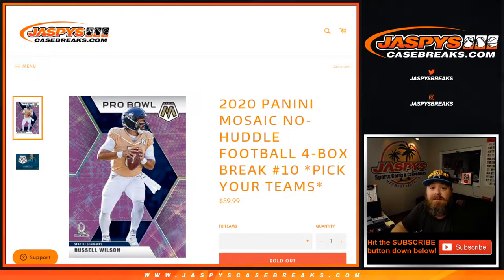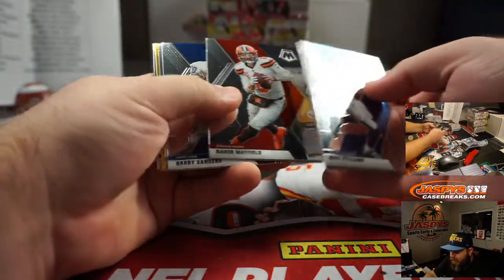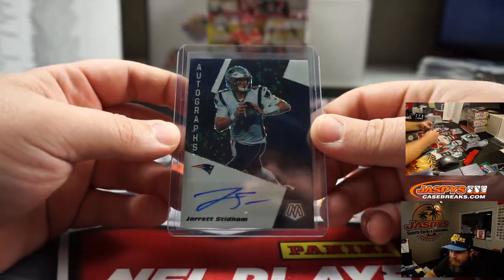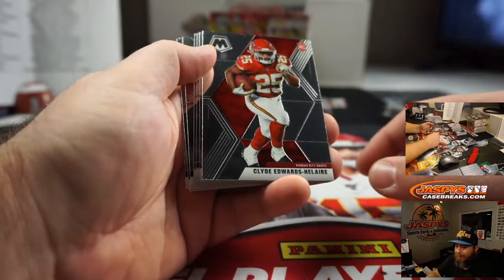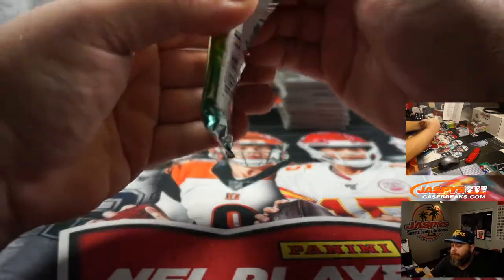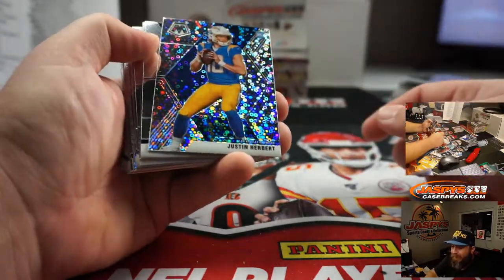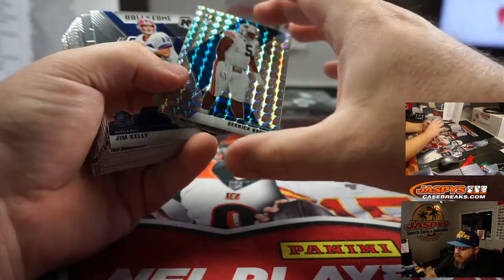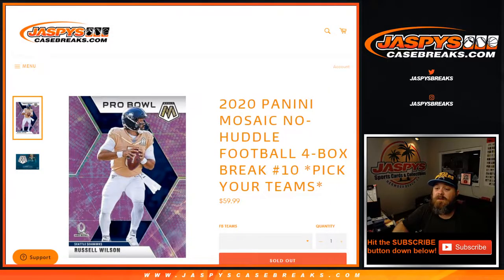F 9/25 - 2020 PANINI MOSAIC NO-HUDDLE FOOTBALL 4-BOX BREAK #10 *PICK YOUR TEAMS*